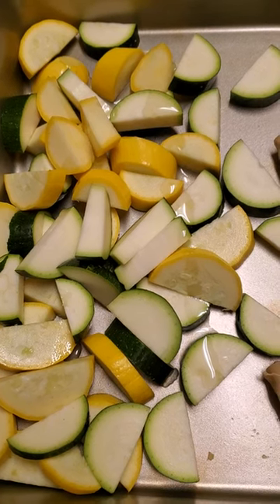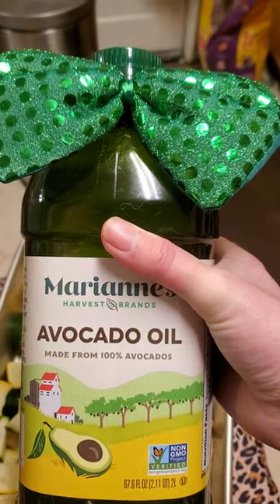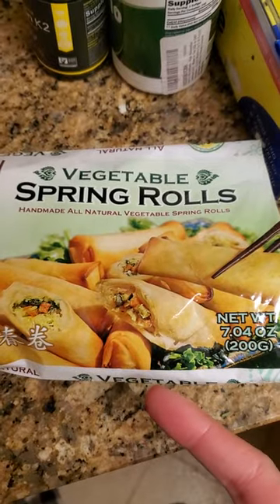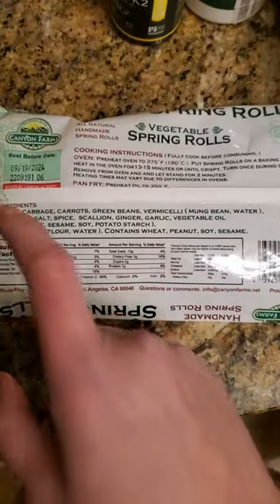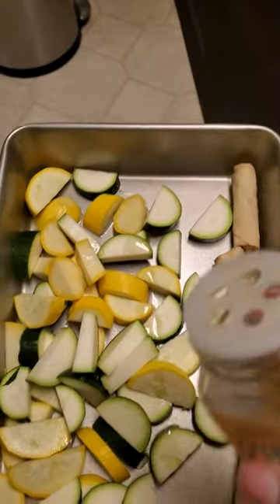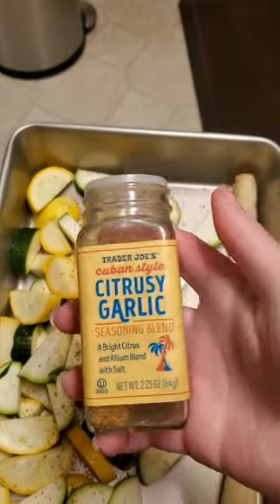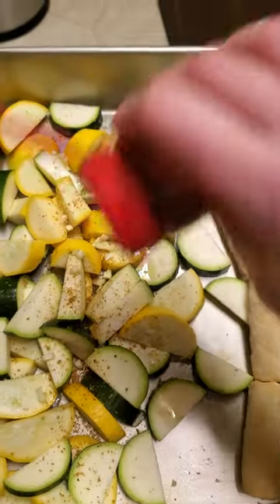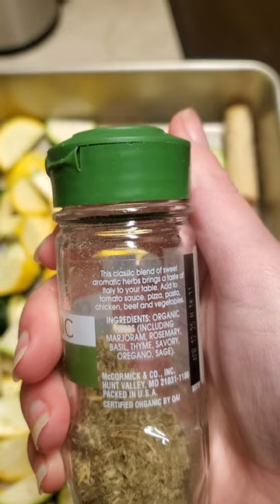Yellow Squash and Zucchini Baked Recipe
I was making some Spring rolls that I had gotten at the 99 cent store. I also included some zucchini and yellow squash which I baked and seasoned in Avocado oil